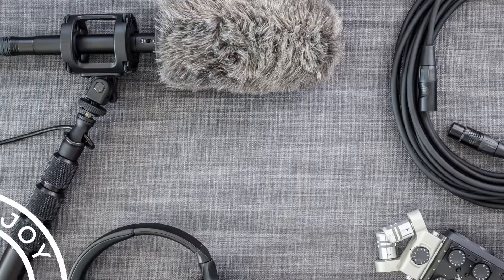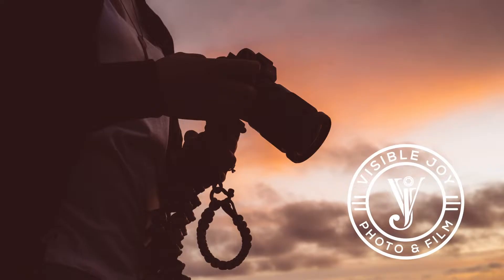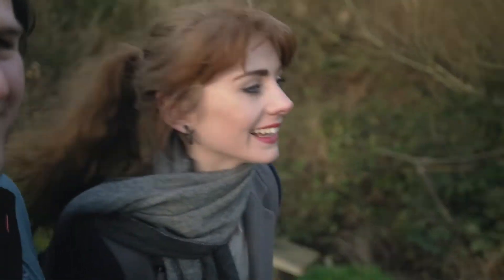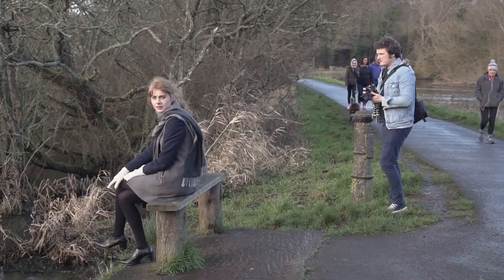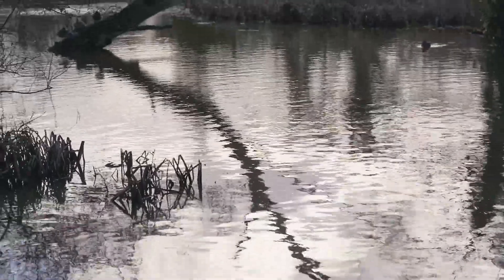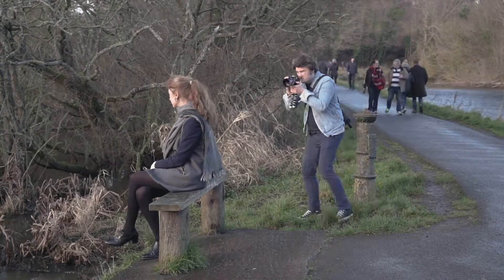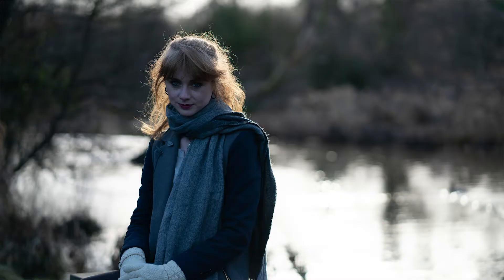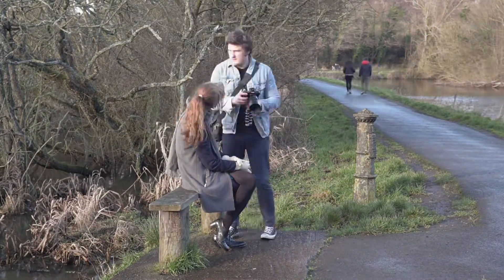Behind The Scenes Photoshoot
I talked my fiancé into allowing me to take some photos of her. It's so much fun just getting out and taking photos just for the fun of it. Check back tomorrow when I show you how I edited some of them

- About these videos -
This is the ninth upload of 30 daily uploads ranging from editing tutorials to my thoughts on the people you surround yourself with. I'm very much still developing my skills and i'm learning new things everyday so join with me to learn together.

- Camera Gear -
I filmed this video with:

Sony A7RII
Sony 85mm 1.8
Sony A6300
Samyang 35mm 2.8
Rode Link
Zoom H1